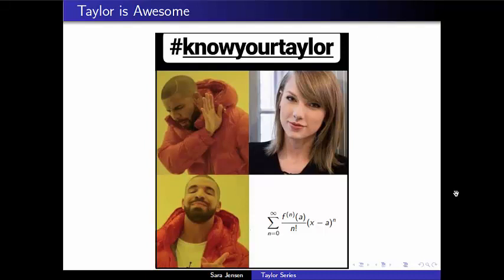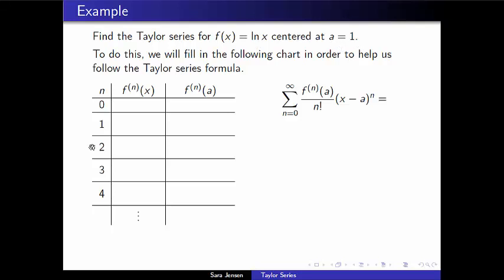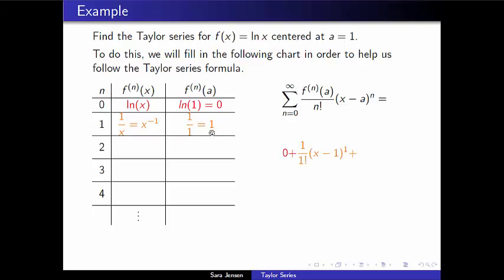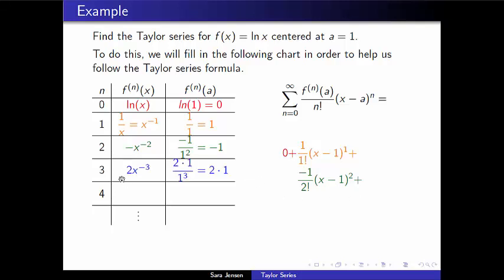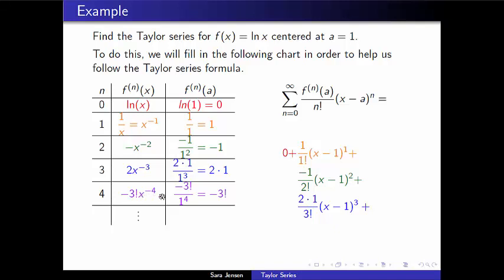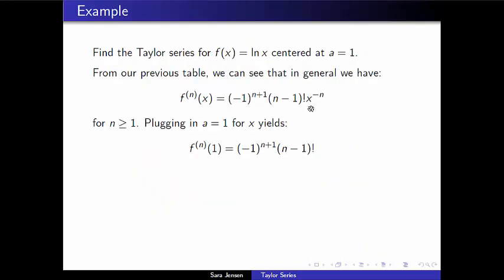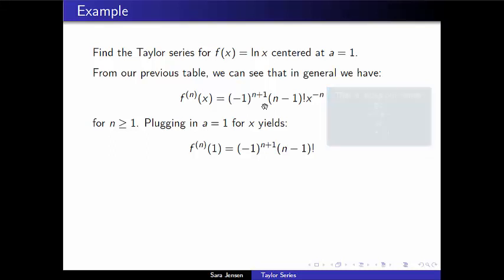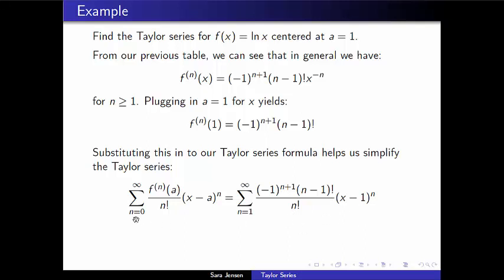Taylor Series - 2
This video uses the definition of the Taylor series of a function to find a Taylor series representation for f(x) = ln(x) centered at 1.